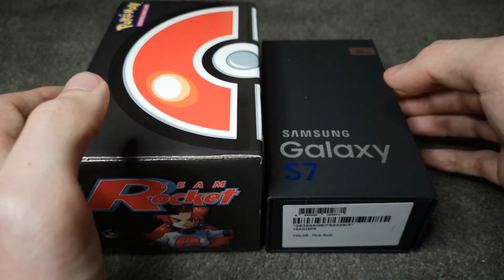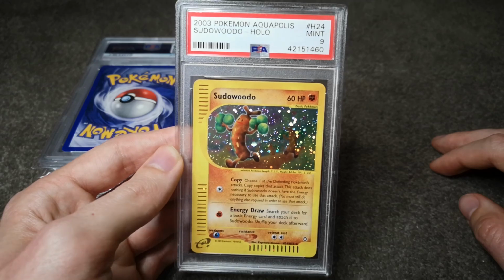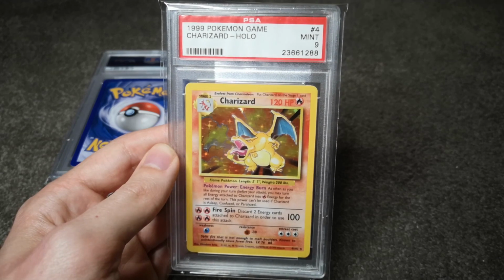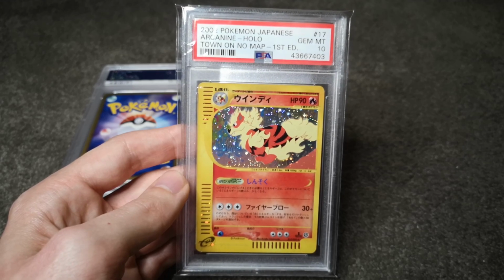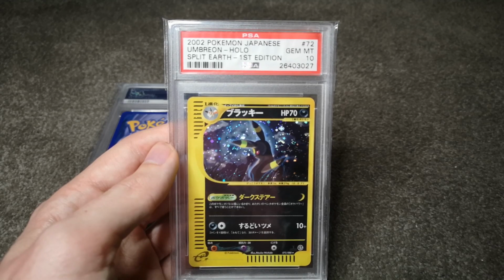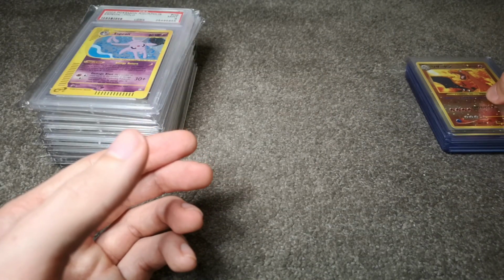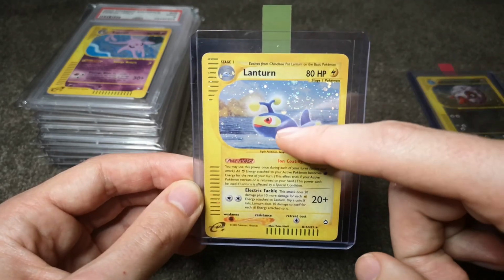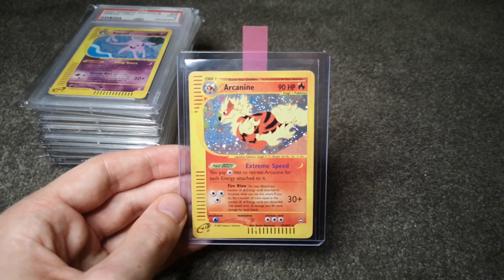PSA POKEMON CARD COLLECTION!! New submission. Charizard, Gold Star, Aquapolis and more!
It's not the most extensive or valuable collection in the world, but I thought I would take you guys through the PSA cards that I currently have and some great value options for collecting on a budget! hope you all enjoy! PS apologies for the world's worst thumbnail, I was in a rush!!